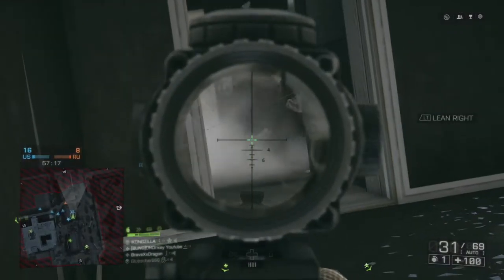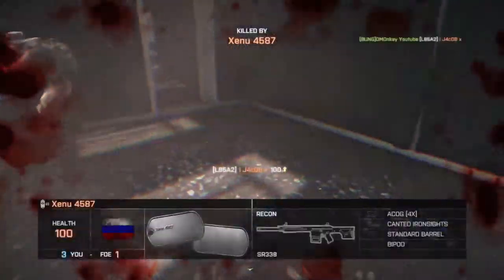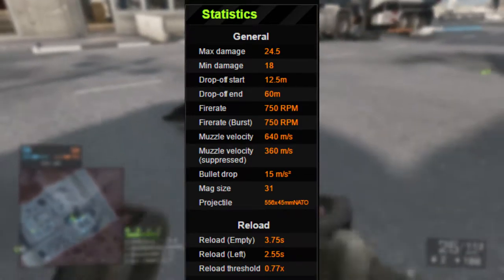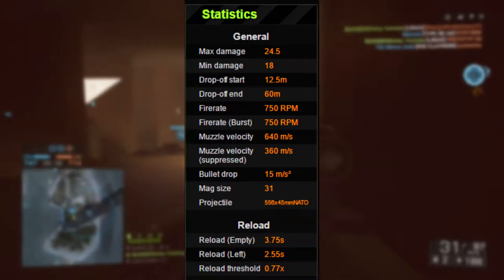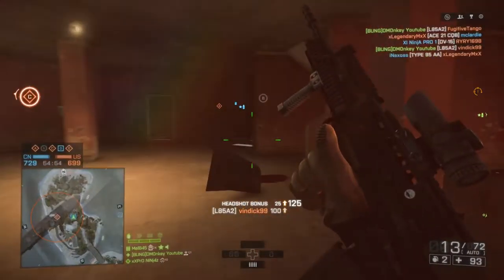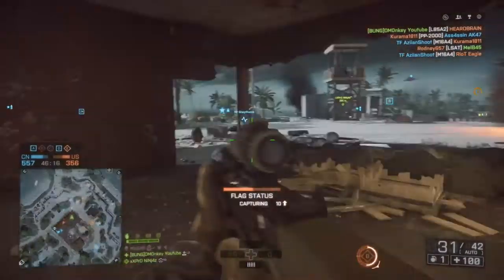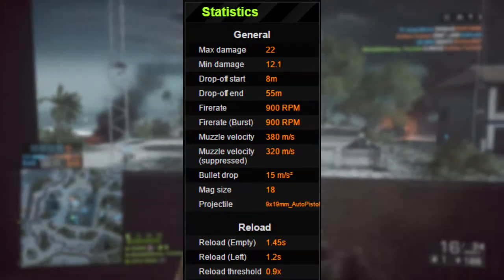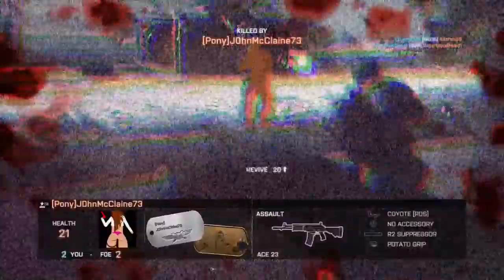Battlefield 4 British Military load-out